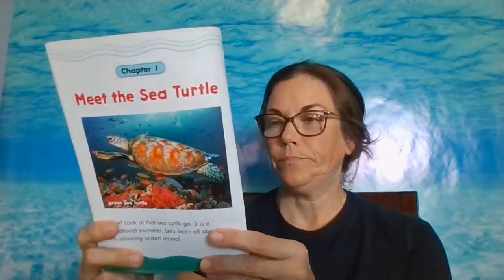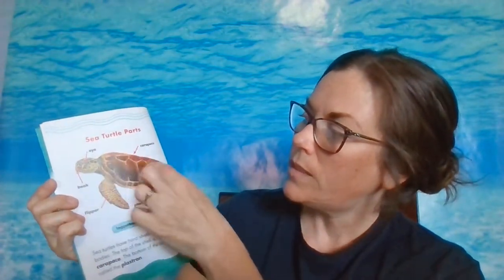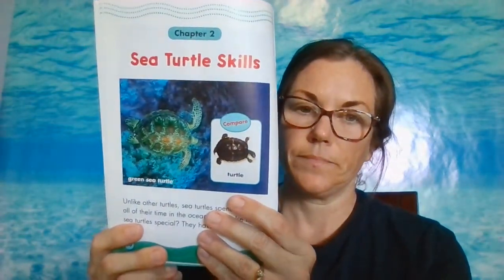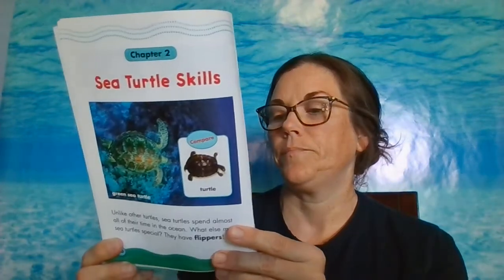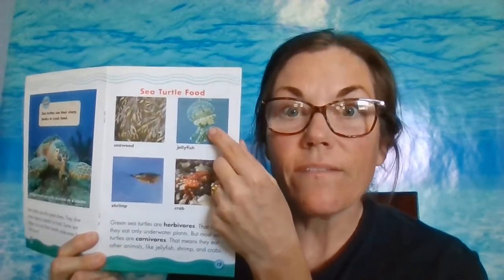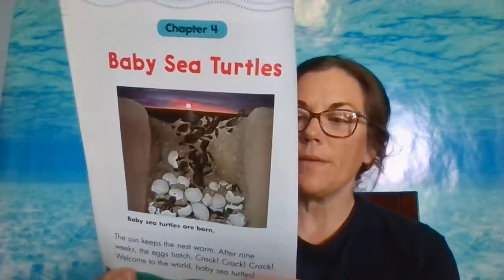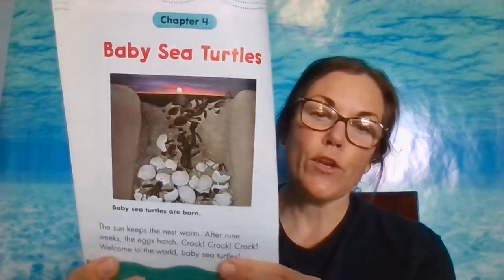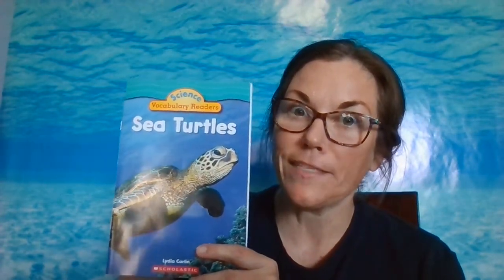Sea Turtles by Lydia Carlin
Part of Scholastic Science Vocabulary Readers